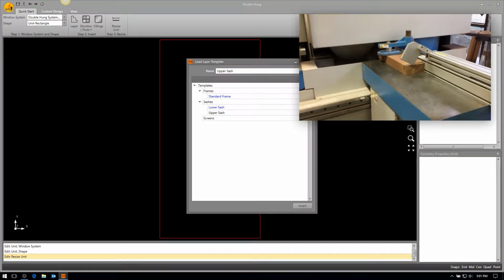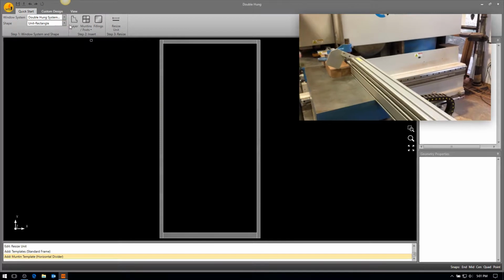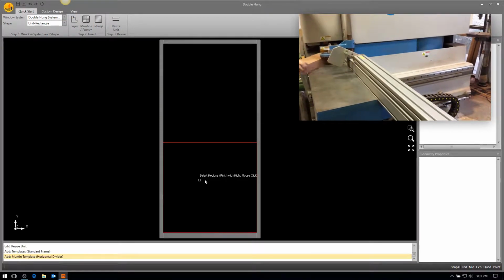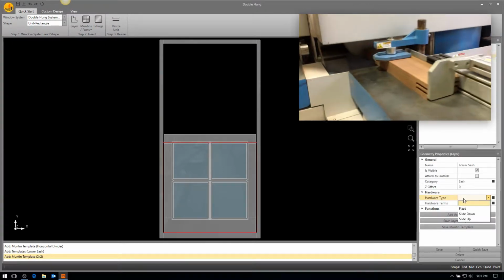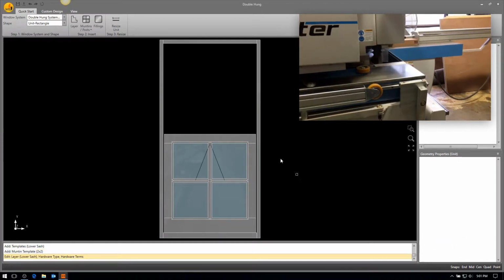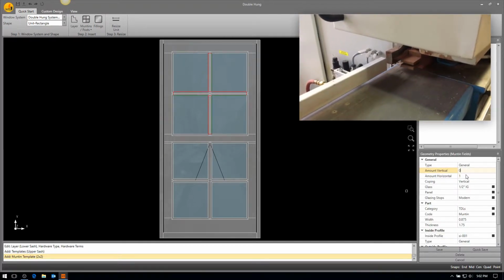EZ-WinDoor | Design to Machine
Unit design in EZ-WinDoor, machining, and assembly.

About us
WB Systech is one of the most innovative software partners in the Fenestration industry, specializing in Design and Production Optimization for CNC and Non-CNC Machines and Equipment.

With extensive software development experience, our team is up for any challenge within the Fenestration, production automation, and CAD/CAM industry.

We strive to make EZ-WinDoor the ultimate solution for the Window and Door industry and have worked hard to insure that it is both productive and user friendly.